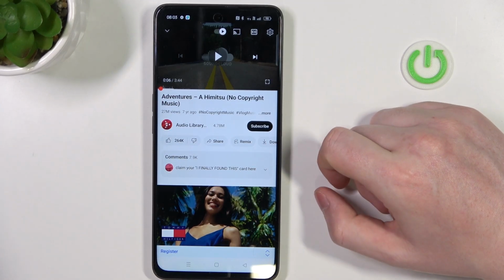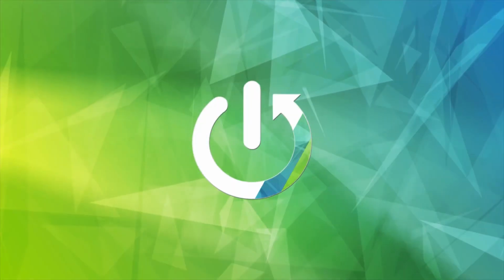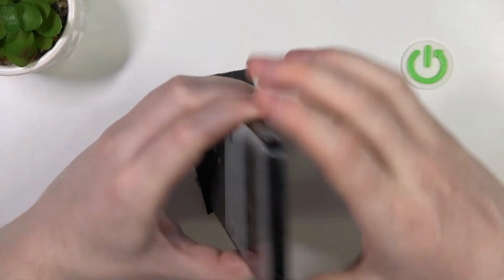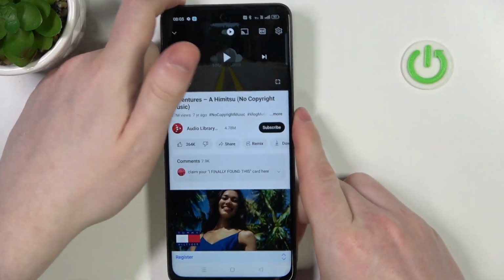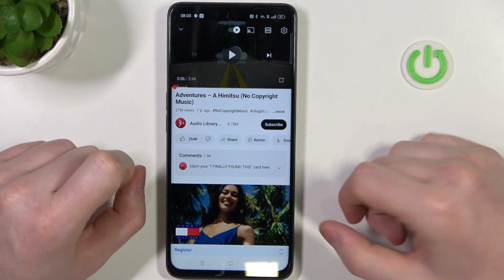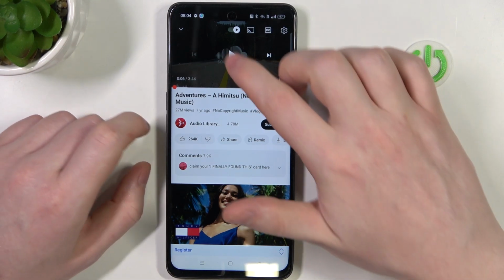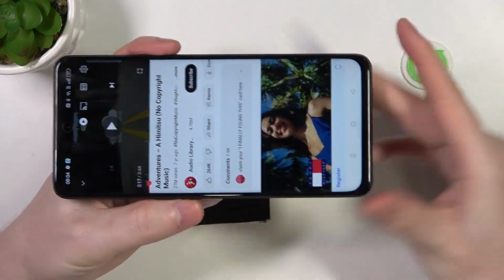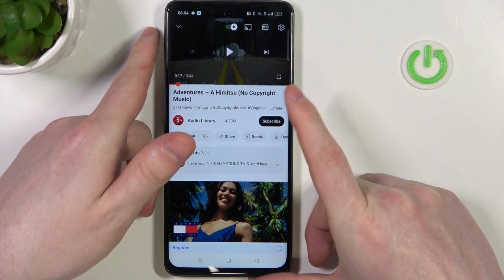Does OPPO A98 Have Stereo Speaker – Stereo Speaker Presence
If you're wondering whether the OPPO A98 has stereo speakers, then here we are coming to show you! In this video, we would like to show you how easily you can check whether the stereo speaker is applied or not. So let's follow the video and check stereo speakers.

Does OPPO A98 have stereo speaker? How to find speaker in OPPO A98? How to localize Jack in OPPO A98?